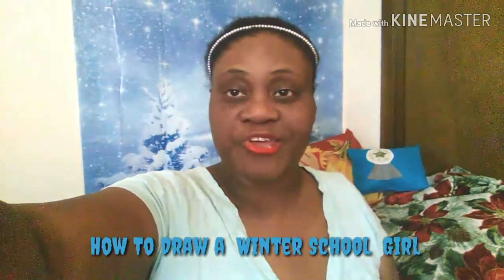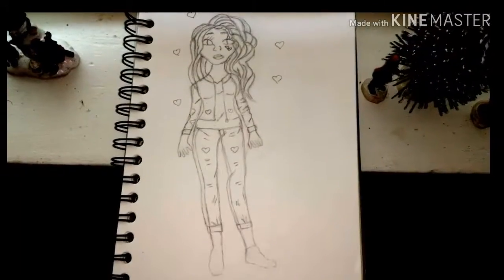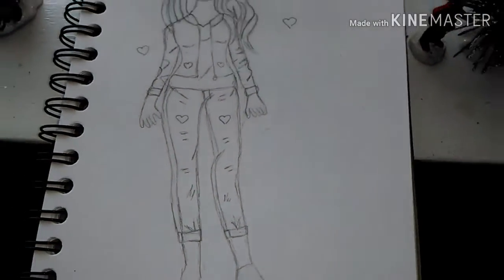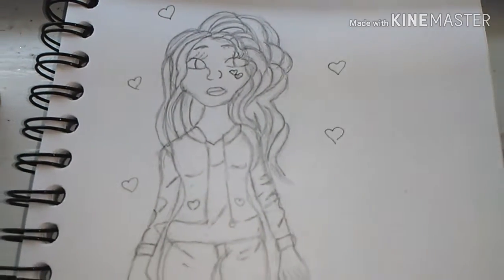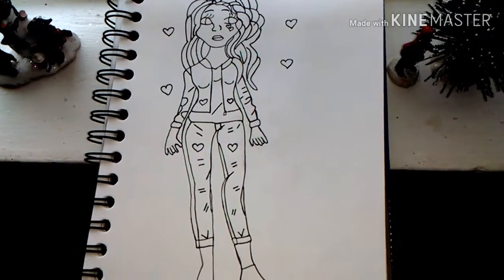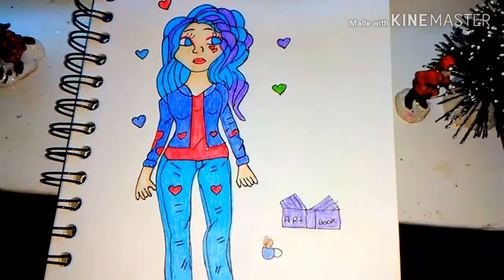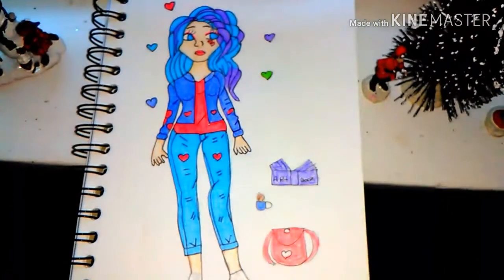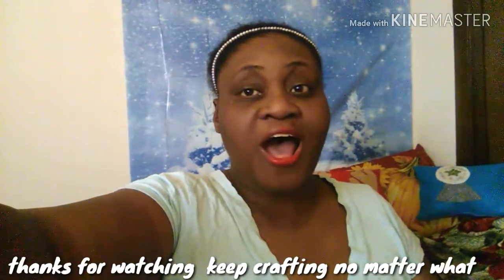How to draw winter School Girl I am Dee Dee Crafts